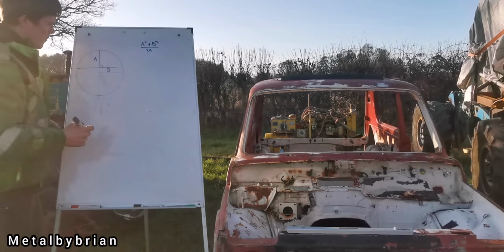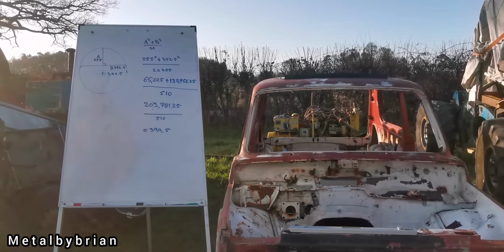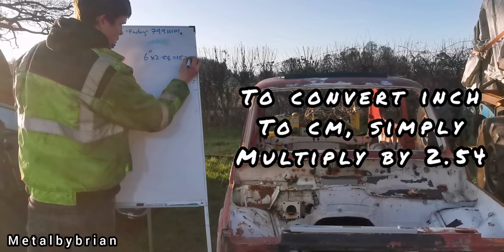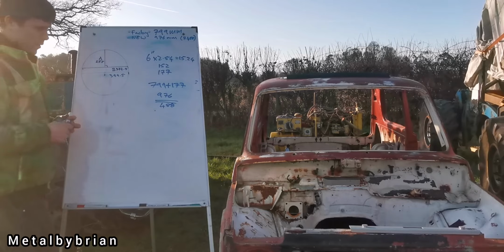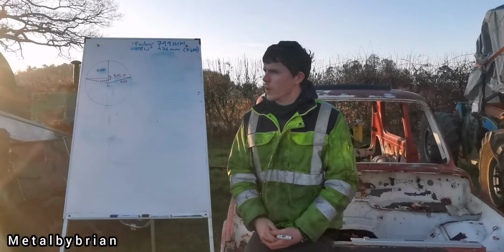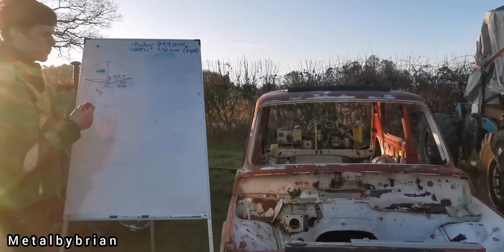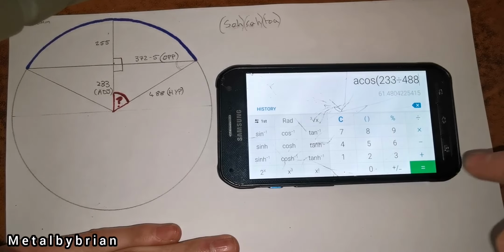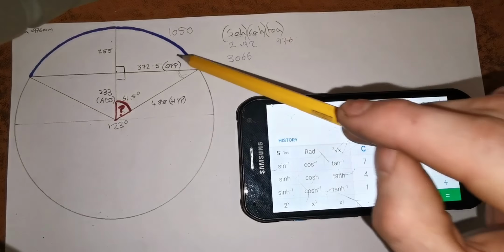Lada Niva Rally Project - The Red Bear - part 3 - chords, bisectors, trigonometry for arch length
In this Red Bear video I calculate the new radius of our rear arch tubs using chords and bisectors, allowing for the 6 inch bigger diameter tyres, plus some for the extra clearance required on the back edge of the arch. I then use trigonometry and PI to calculate the circumference ready to cut the sheet metal.